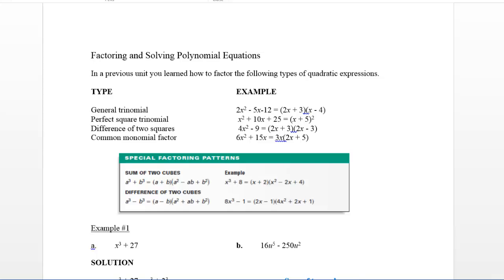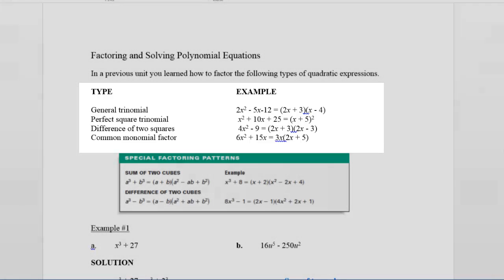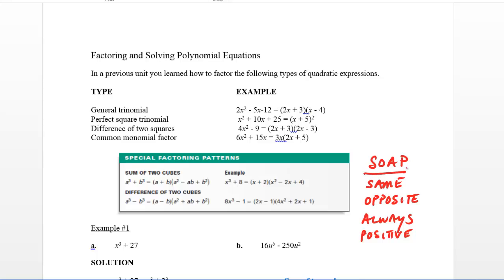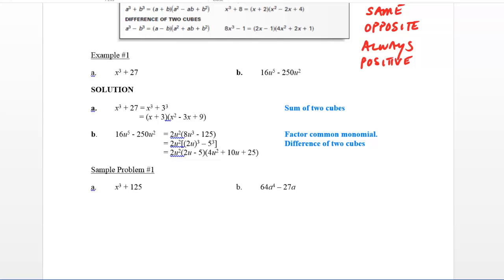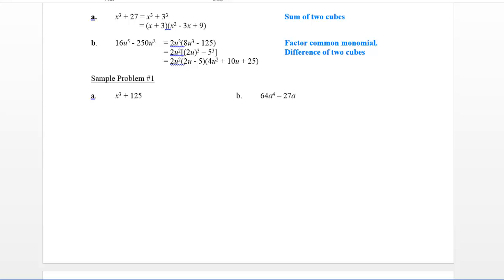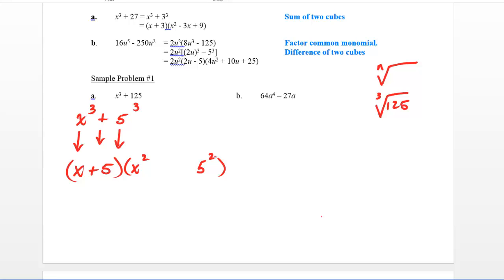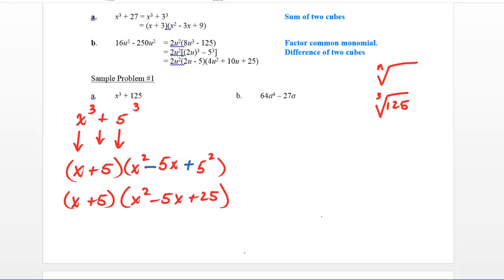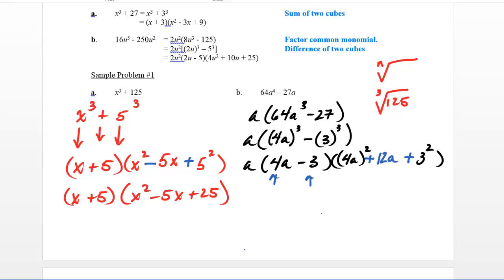Factoring Perfect Cubes